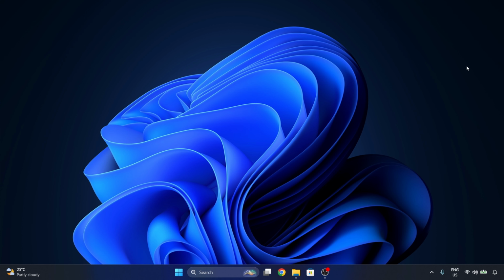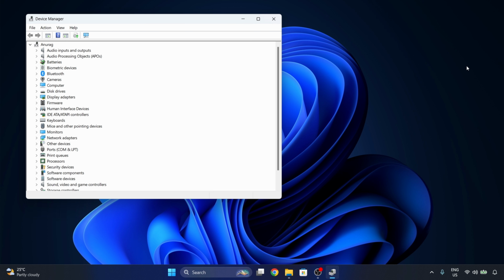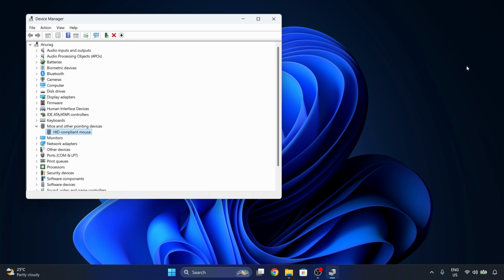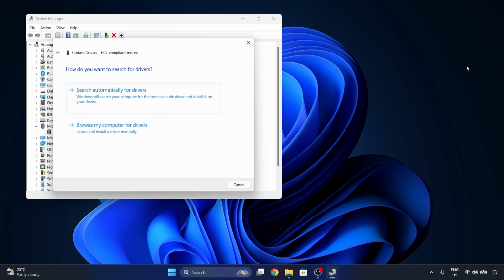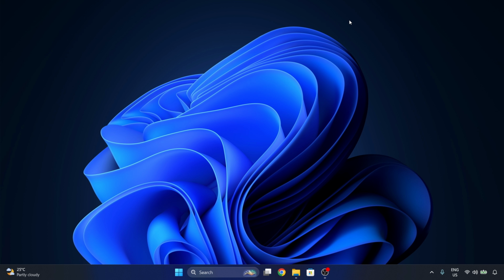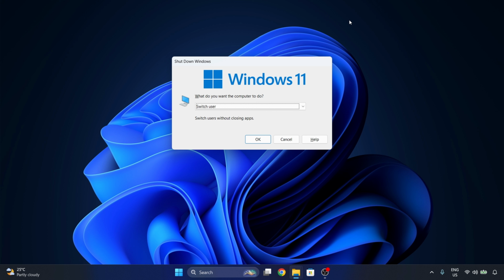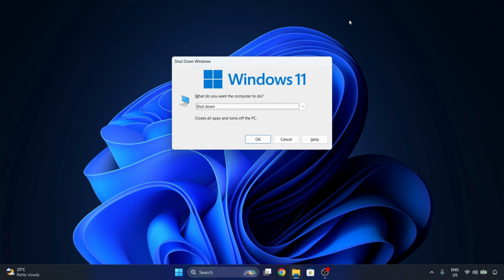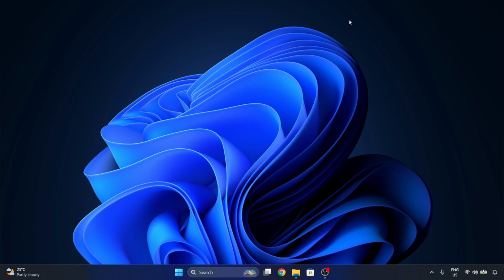Mouse Cursor Disappears on Windows 11: Here's the Fix!